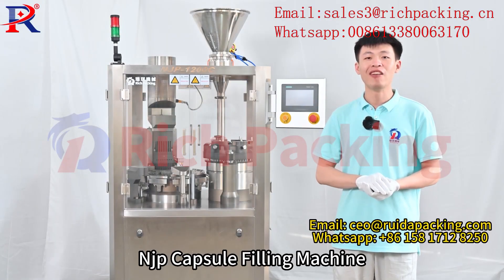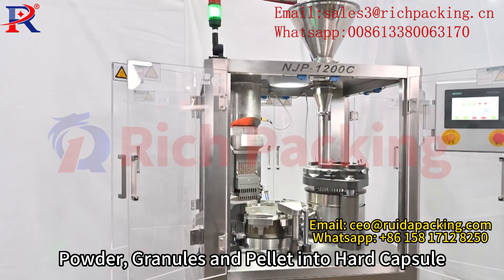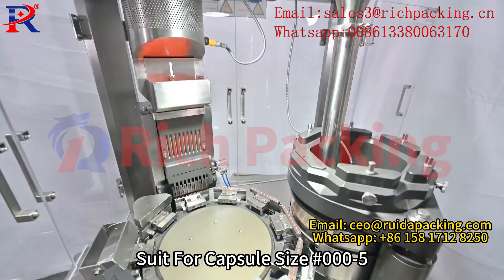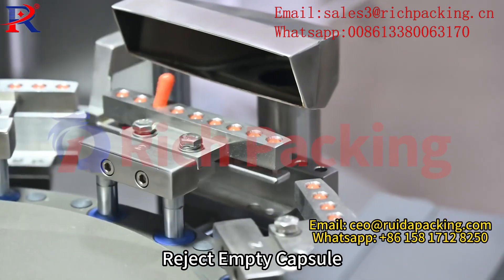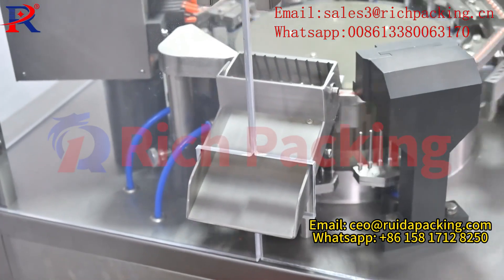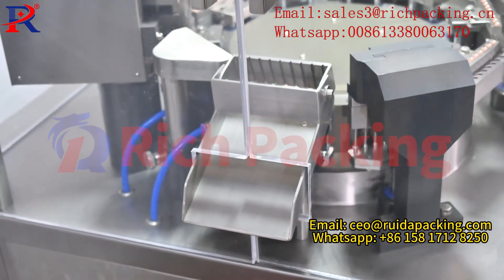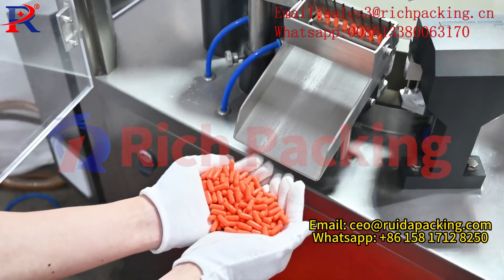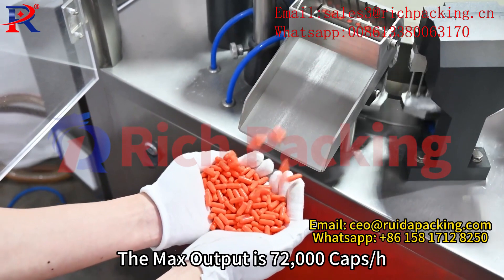NJP-1200C Automatic capsule filling machine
Rich Packing's NJP-1200C Capsule filling machine,capsule suction, capsule outlet, locking and waste rejection adapt double sealing device, one is imported NBR sealing rubber which prevents the loss of lubricating oil. The other seals use the imported SIL silicone rubber sealing ring to block the powder into the bearing, which effectively solves the problem of the card machine that the powder enters the bearing.Production capacity is 72000 capsules/h.